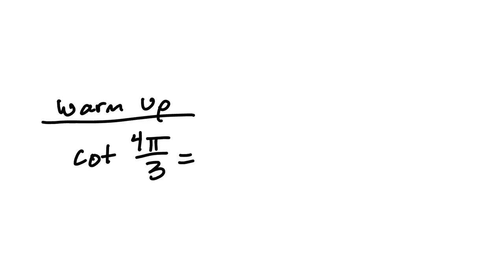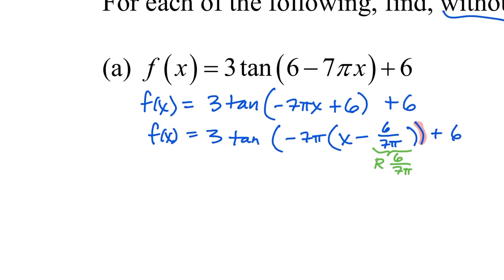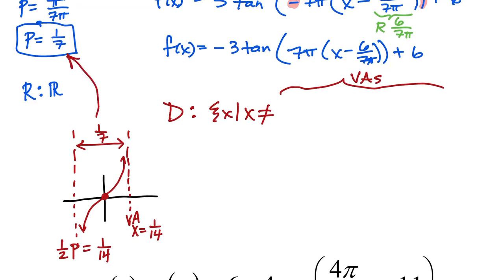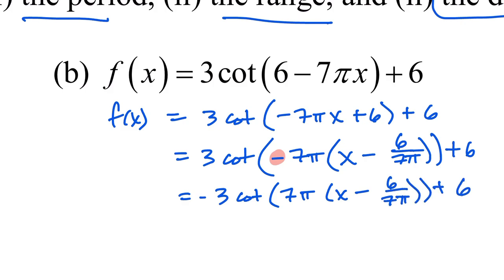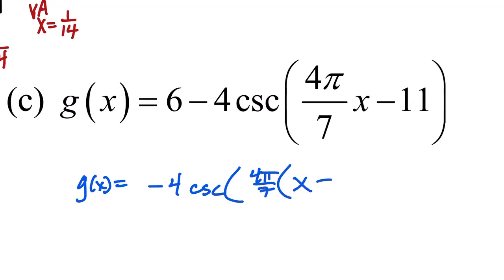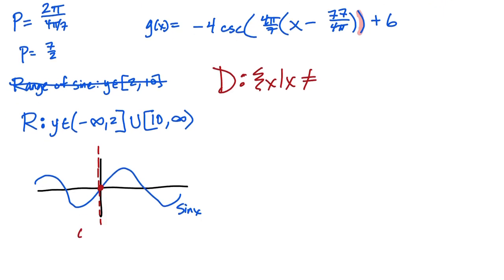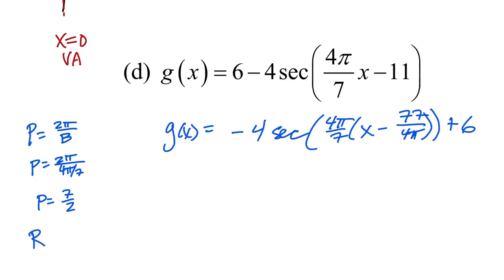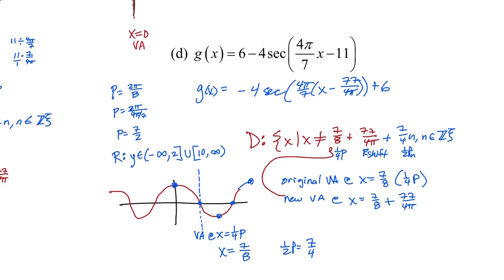5.6 Ex 07